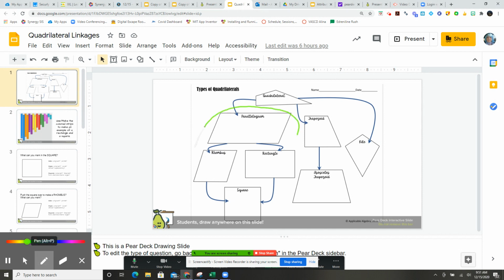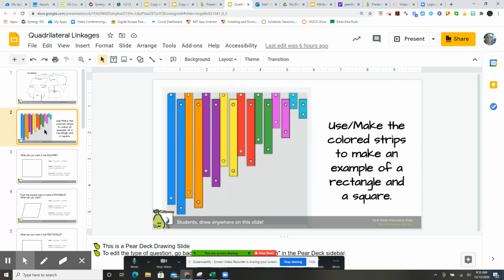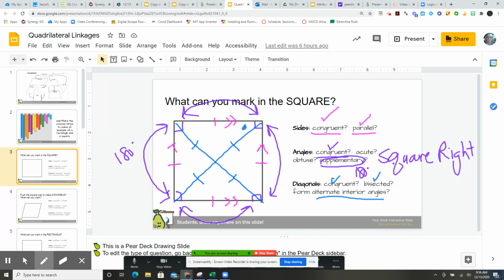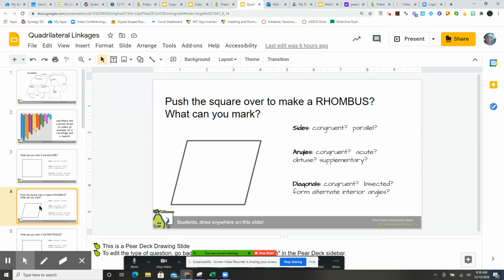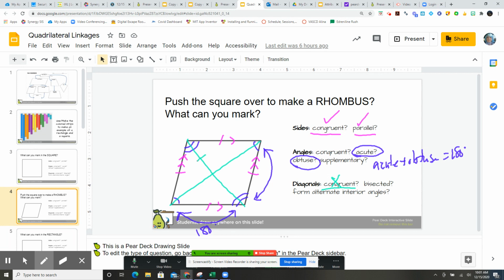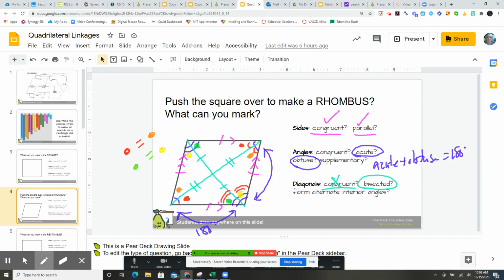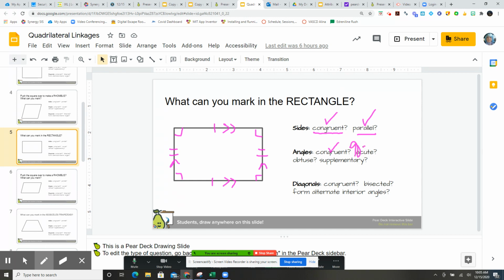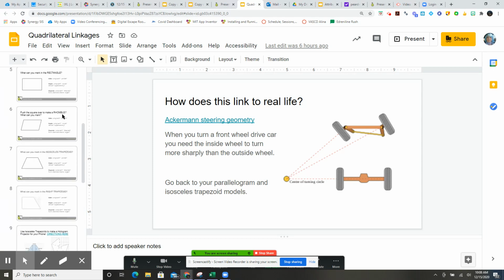Quadrilaterals: Dec 15, 2020 10:09 AM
Square, Rhombus, Rectangle